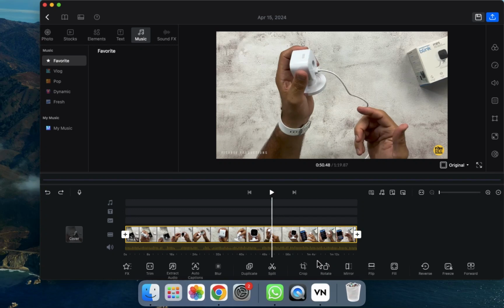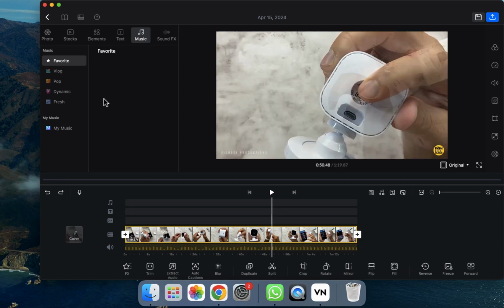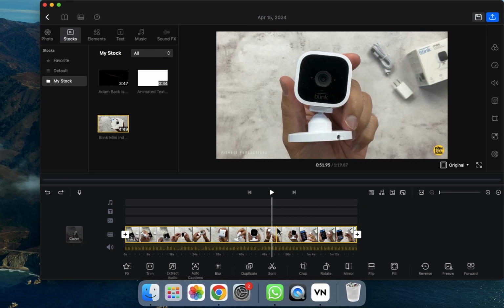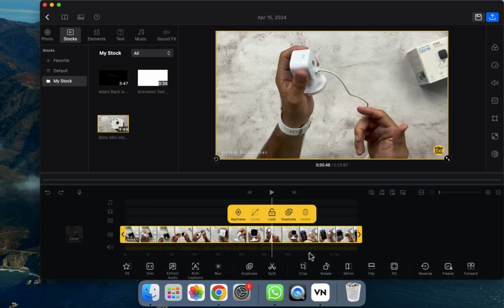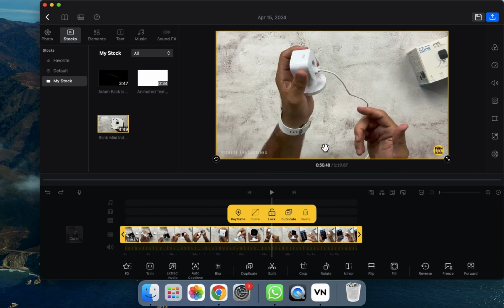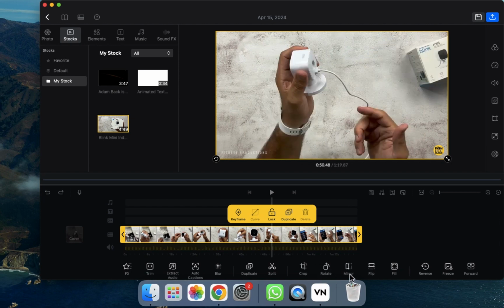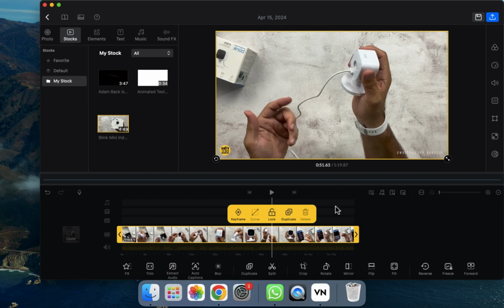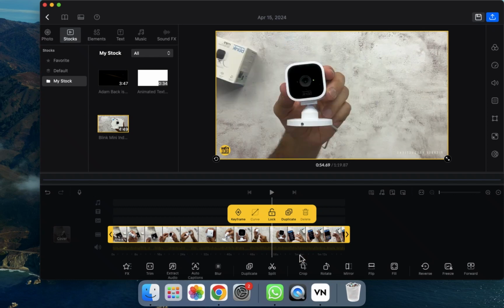How to use Mirror Option in VN Editor on MacBook [easy]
Utilizing the mirror option in VN Editor on your MacBook allows you to create compelling visual effects by flipping your video horizontally or vertically. To mirror a video clip, launch VN Editor and import the desired video file. Once the video is loaded, navigate to the editing interface and locate the mirror tool or option. Depending on the version of VN Editor you're using, this option may be found in the effects or transform section. Click on the mirror tool and select the direction you want to mirror the video—either horizontally or vertically. Preview the mirrored video to ensure it meets your expectations. Once satisfied, save or export the mirrored video clip in your preferred format. With this simple process, you can easily apply mirror effects to your videos in VN Editor on your MacBook, enhancing your creative projects with dynamic visuals.